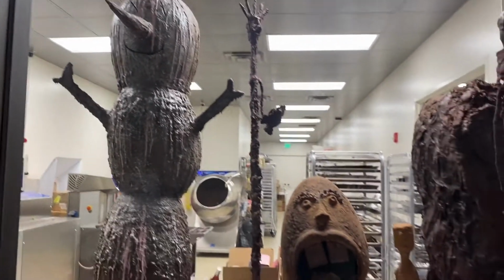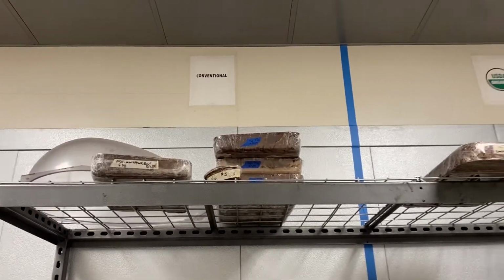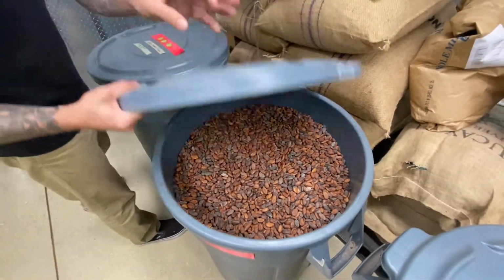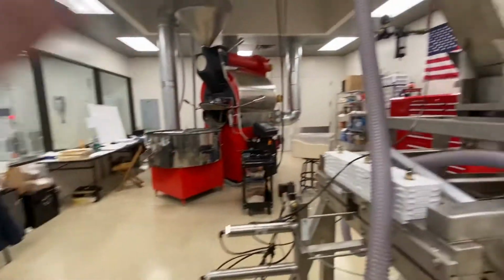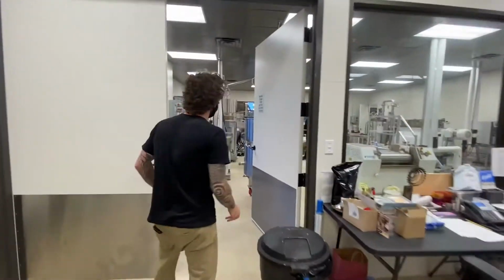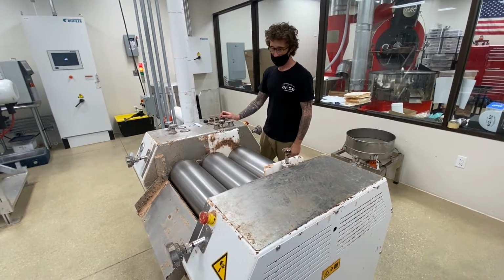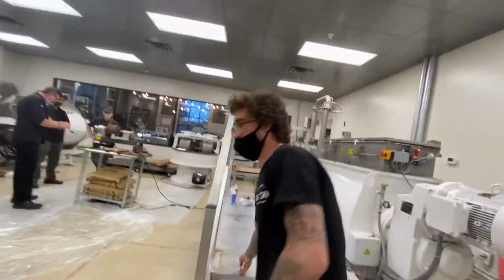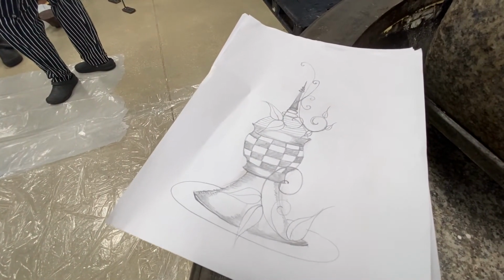5150 Chocolate factory tour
A quick tour through 5150 chocolate factory in Deerfield Beach, Florida